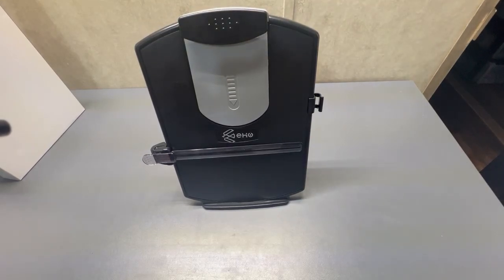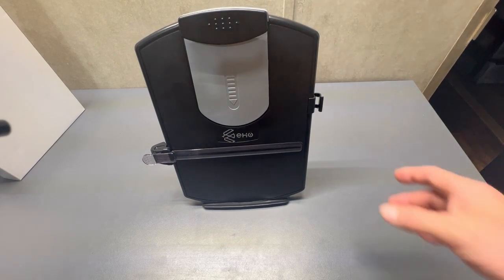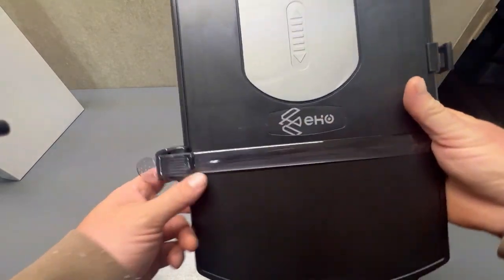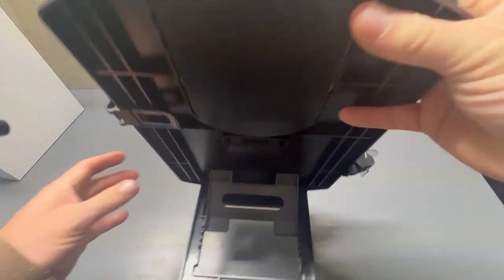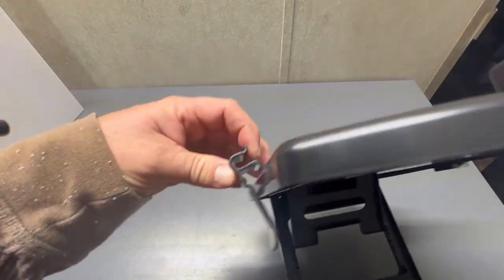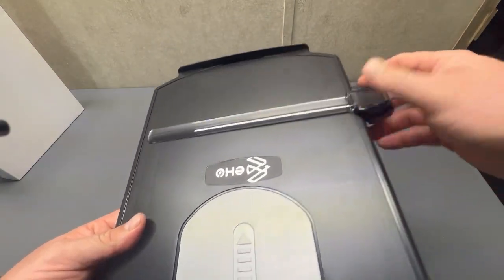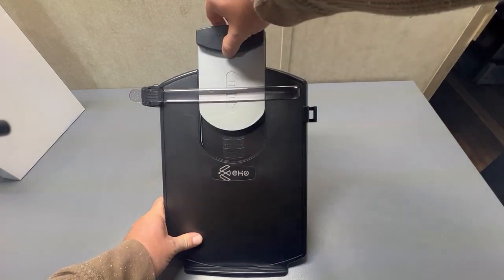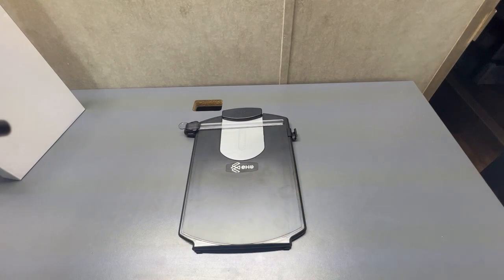EHO Copyholders Desktop Document Holder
A short review of EHO Copyholders Desktop Document Holder sold on Amazon